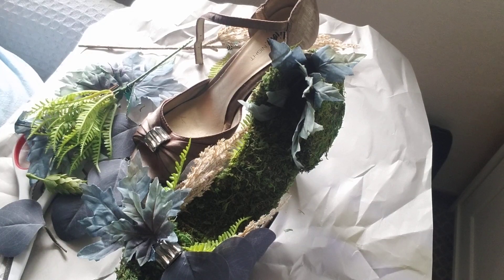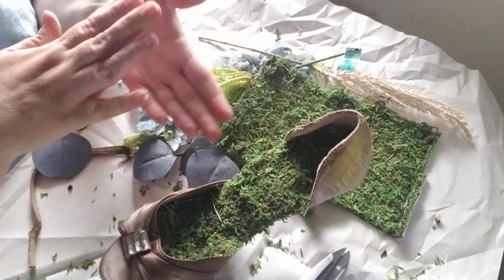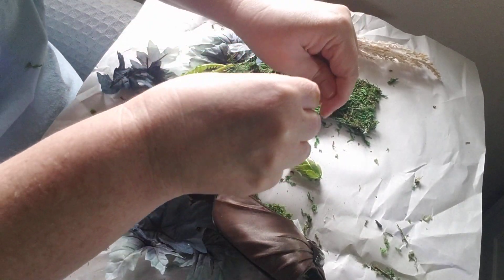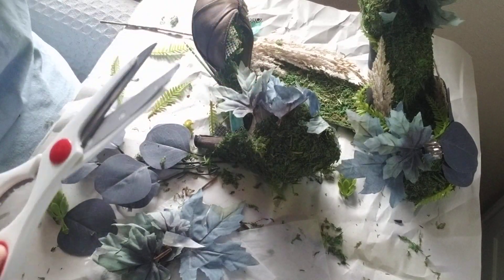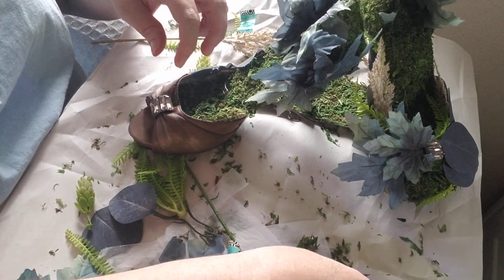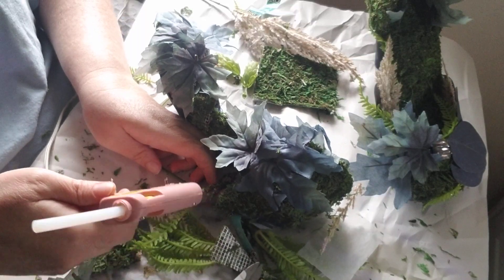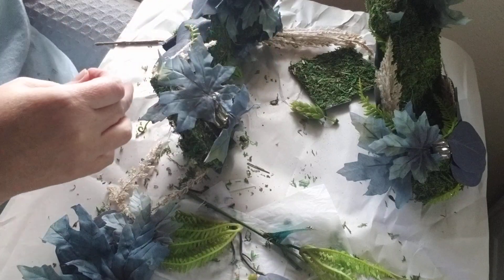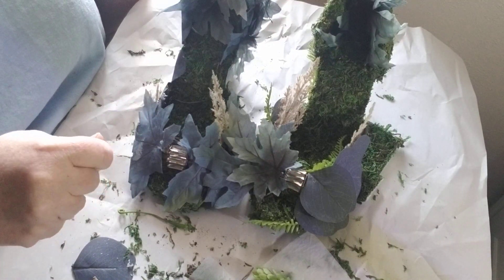Mossy Fairy Shoe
This was a fun and slightly messy craft but not in a bad way. Now they will decorate my shelf. I don't believe in fairies but as make believe.